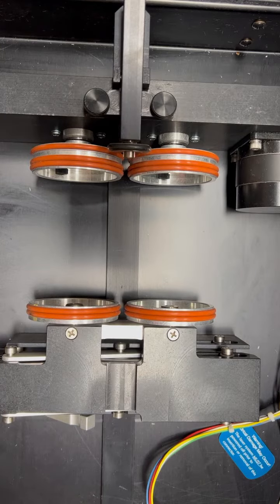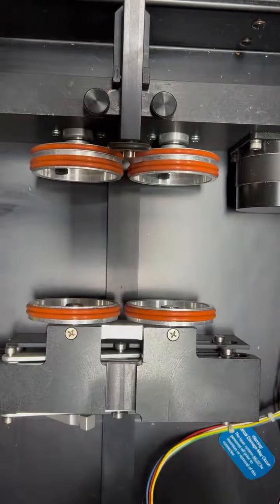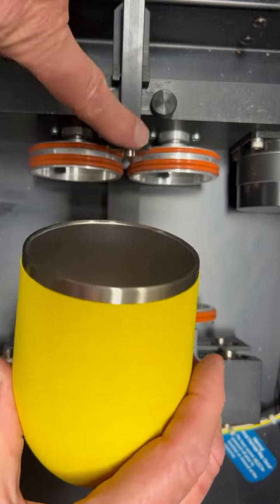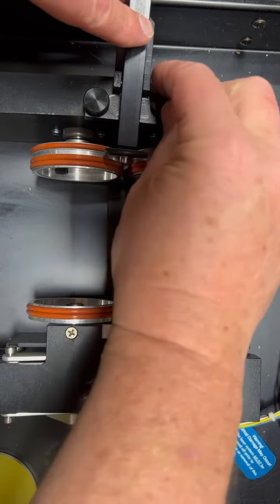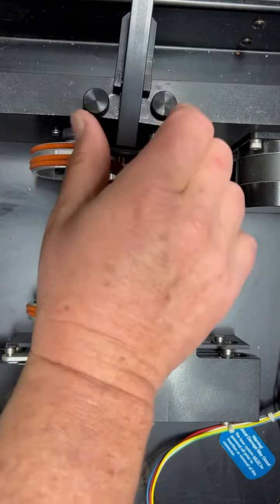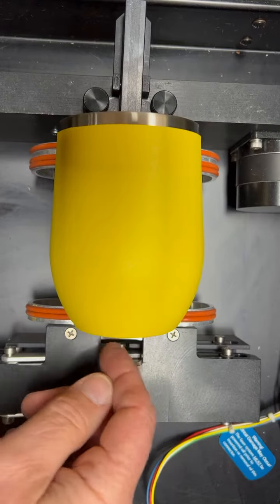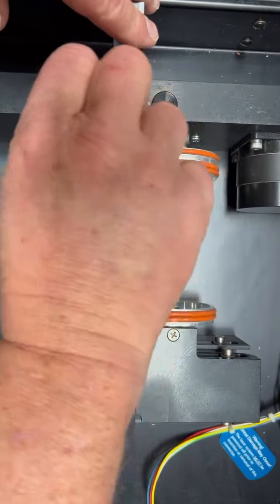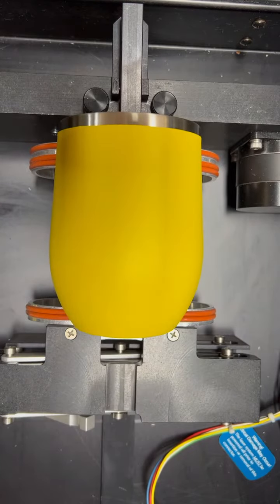Laser How to Engrave a Stemless Tumbler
People often ask hot to get a stemless tumbler or wine glass to sit correctly in an Epilog Rotary attachment. This is how I do it.